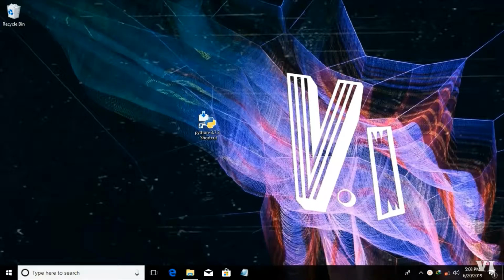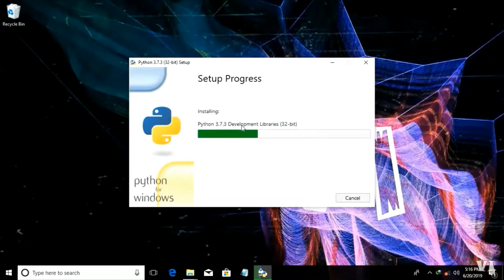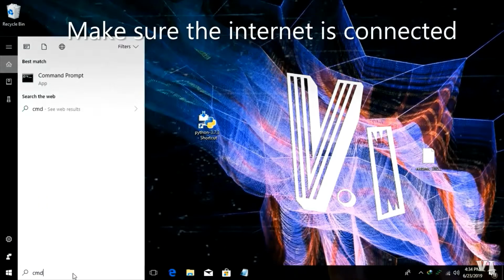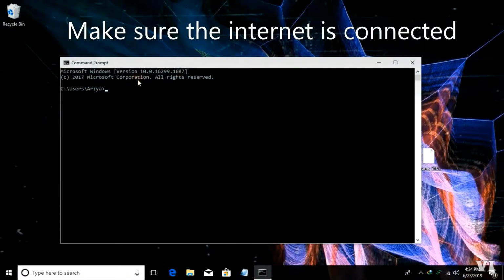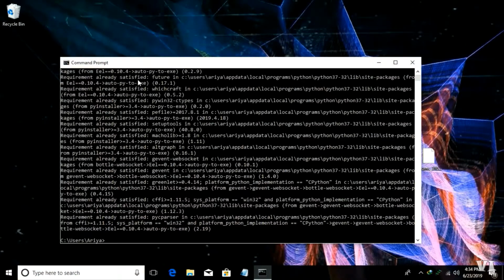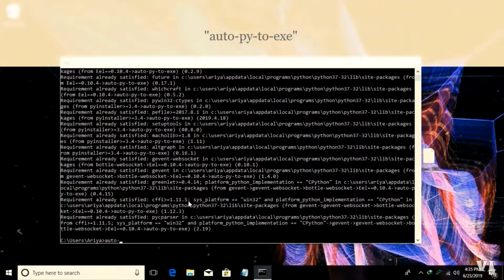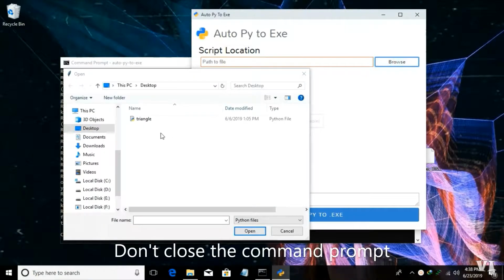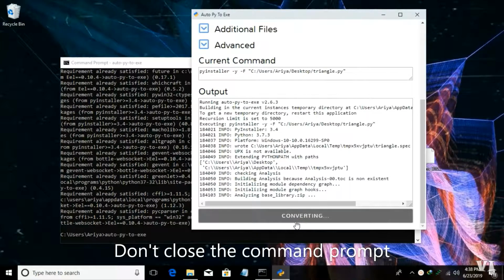how to convert python scripts into executable(.exe) using auto-py-to-exe|the easiest way!!!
The tutorial is about installing auto-py-to-exe and use it.

The command to download and install auto-py-to-exe: "pip install auto-py-to-exe"

The command to initiate auto-py-to-exe: "auto-py-to-exe"